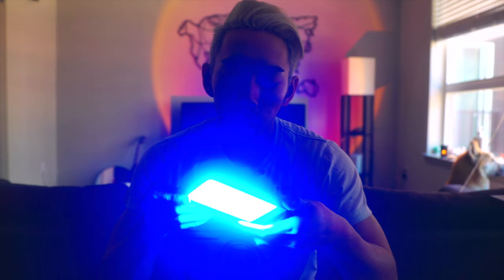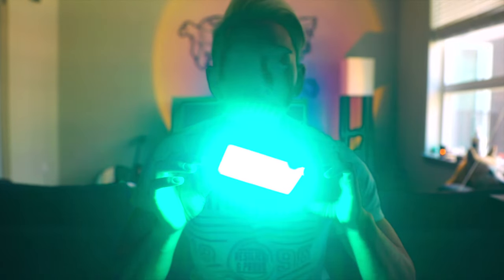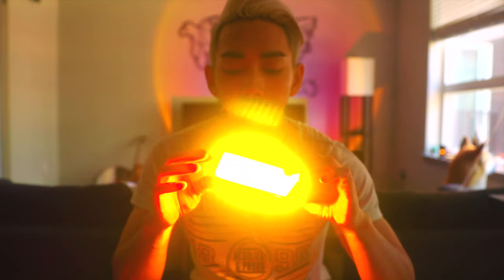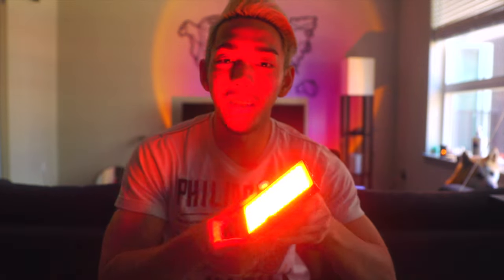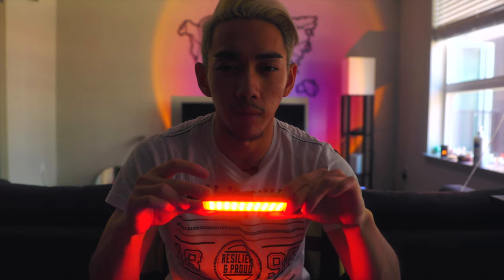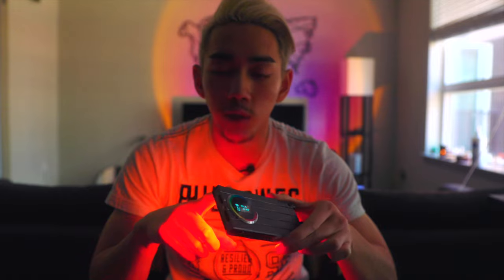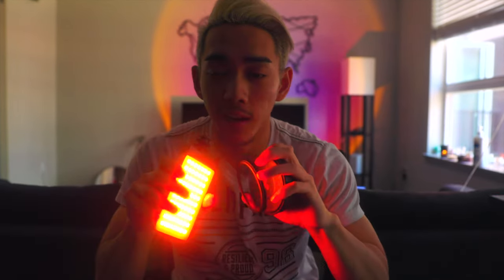MY 3 PHOTOGRAPHY ESSENTIALS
Song: In all honesty
Artist: Nocturnal Spirits

MY GEAR!:
Backup body
Backup lens
Pro-mist filter
ND filter
Mic 2
RGB Light
SD Case